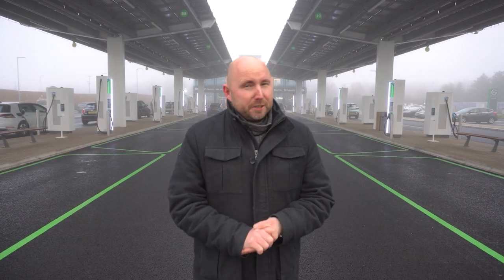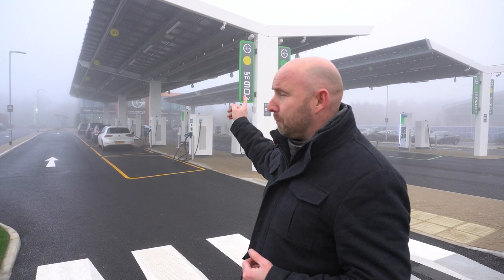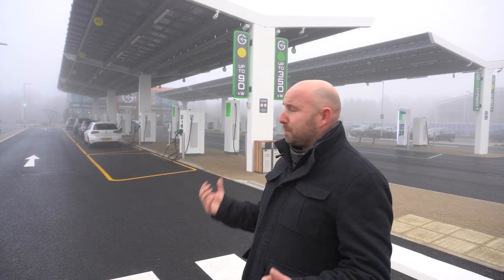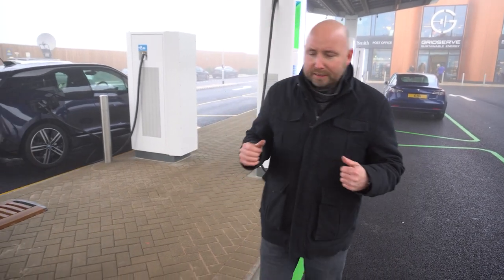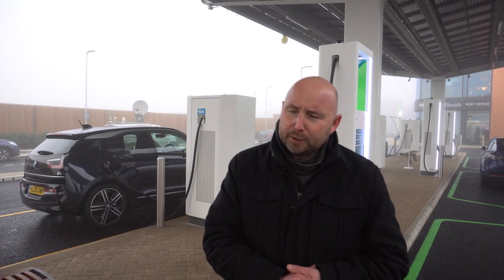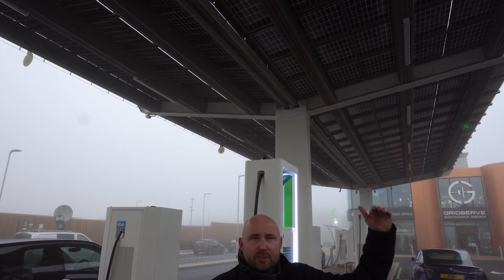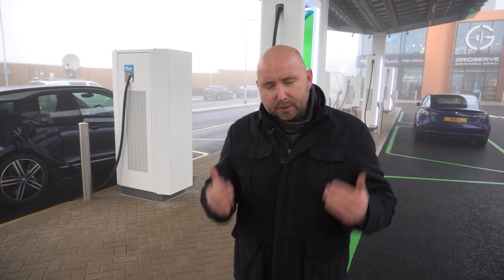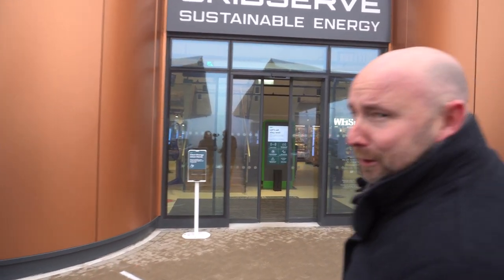Gridserve Braintree Electric Forecourt Tour - Important note for Tesla Owners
The opening day of the UK's first Gridserve Electric Vehicle Charging Hub. The tour, some information on van and car leasing and a very important note for Tesla owners - you MAY NOT be able to rapid charge your Model S or X at this site!
An amazing facility, well done to all the team at Gridserve. The future is here and now.